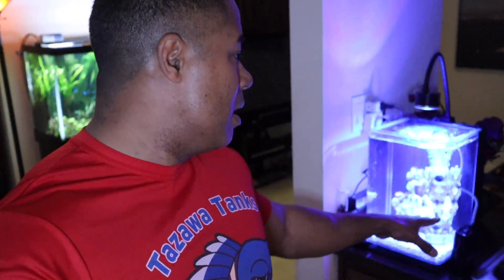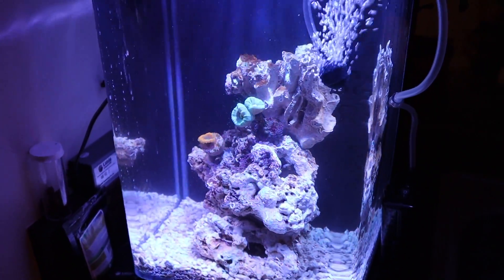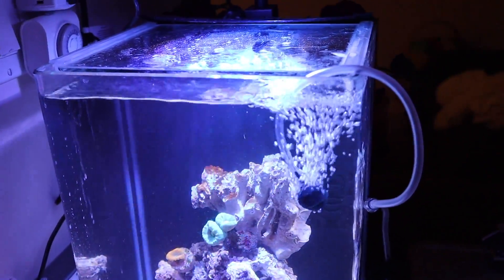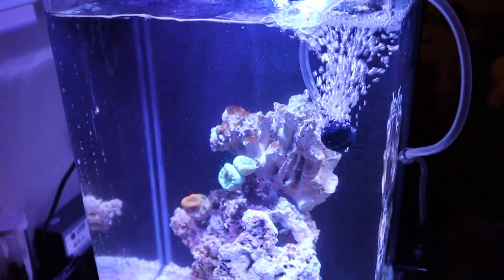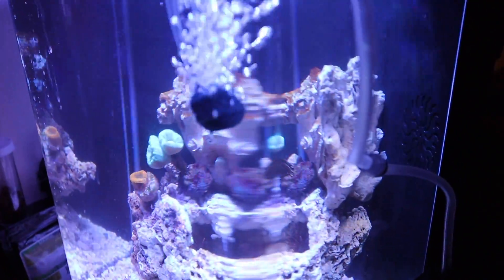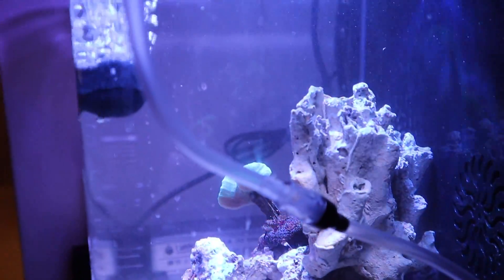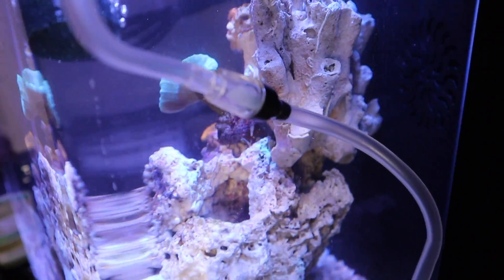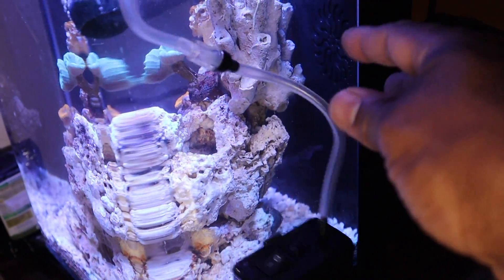Fish Tanks During a Power Outage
Mail To:
Tazawa Tanks
58 West Portal Ave #235